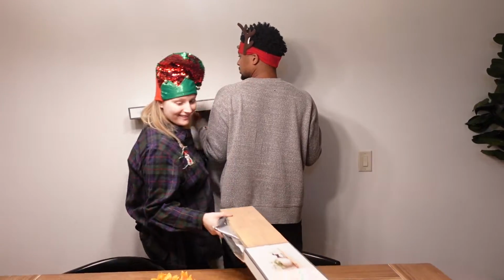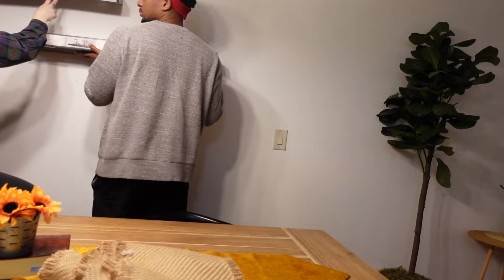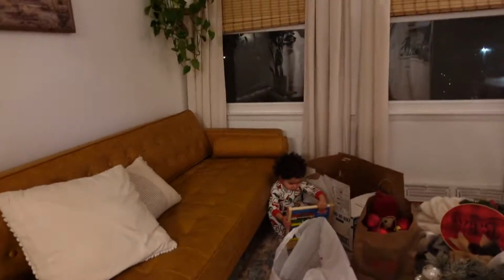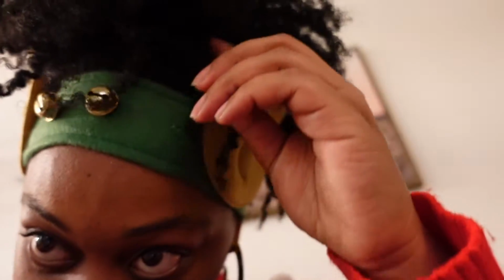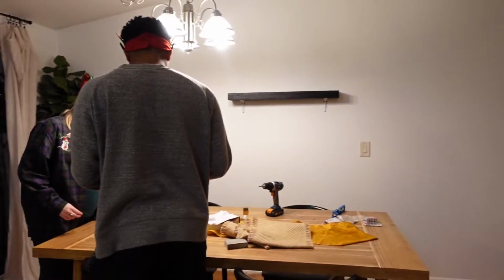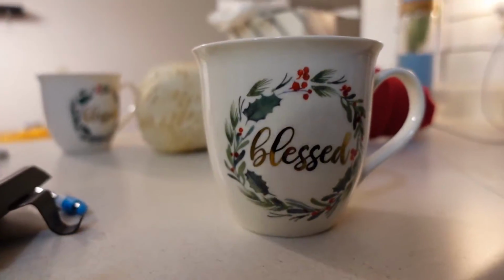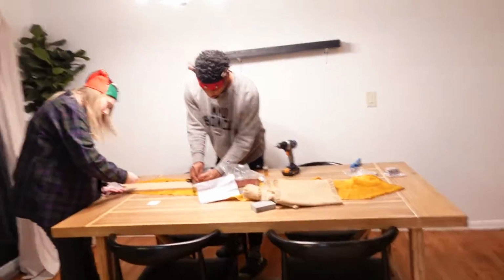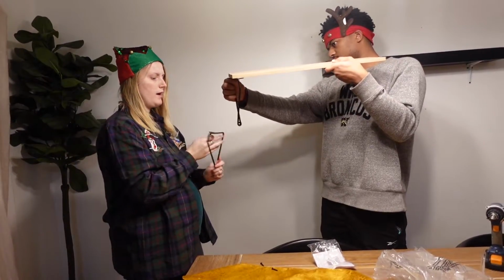Is it too early to Decorate?...Oh, well 😏🎄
Hey guys!
Decided to upload a short vlog of my brother, sis-in law and I decorating for Christmas. Please excuse the shaky hands during the final reveal, I'll make sure to work on that! Hope you Enjoy!